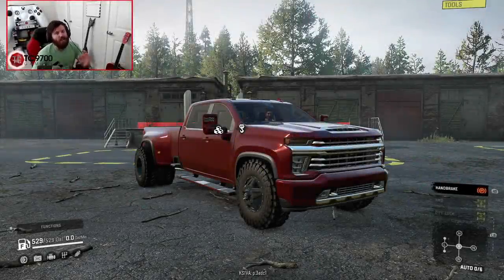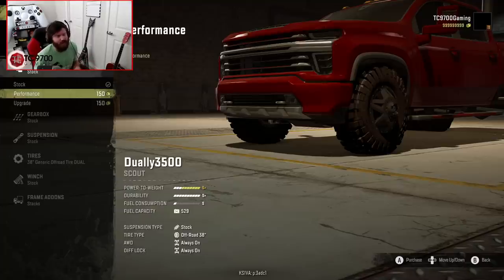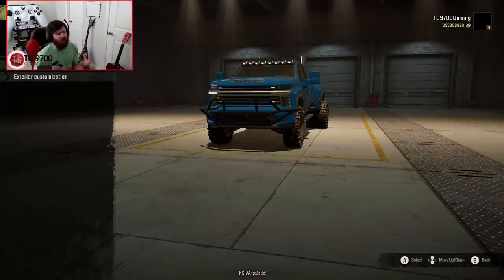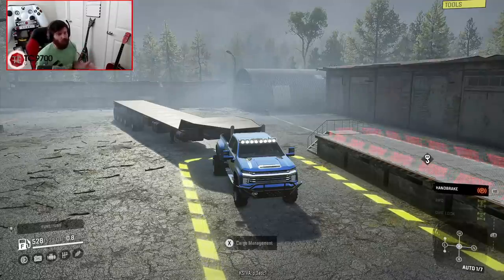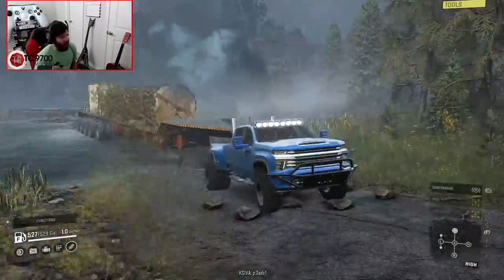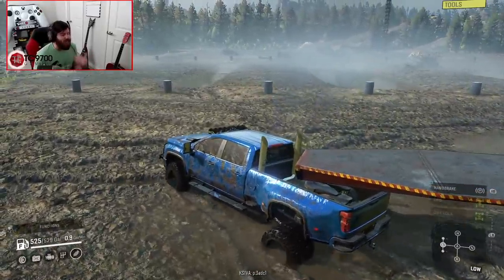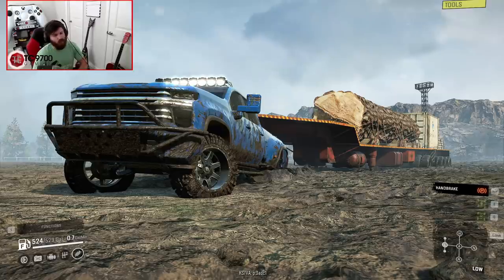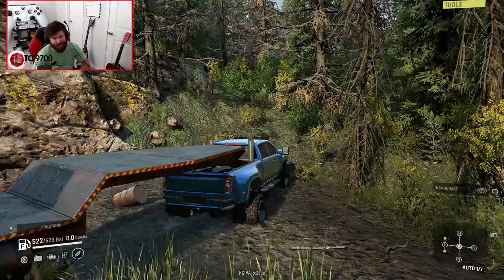SnowRunner: 2020 Silverado 3500 Duramax DUALLY! (CONSOLE FRIENDLY)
SnowRunner: 2020 Silverado 3500 Duramax DUALLY! (CONSOLE FRIENDLY) | TC9700Gaming

Welcome back to SnowRunner!! This time, we're going to be taking a look at a new, console friendly mod based on a 2020 Silverado 3500 dually!